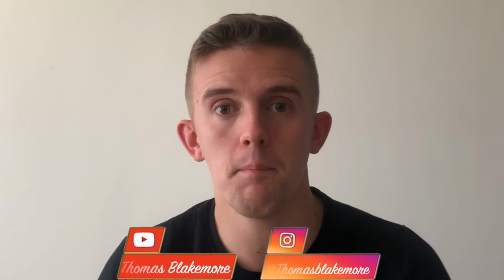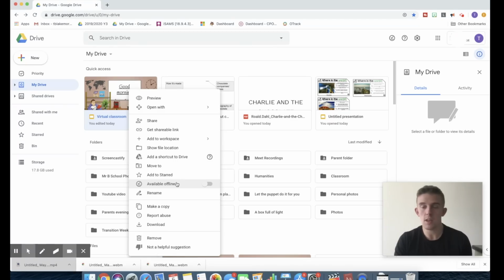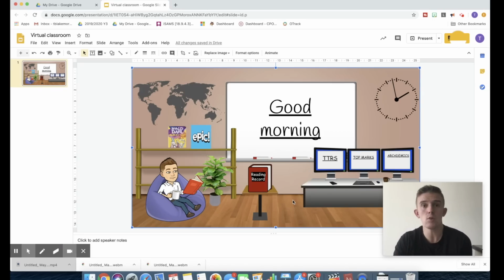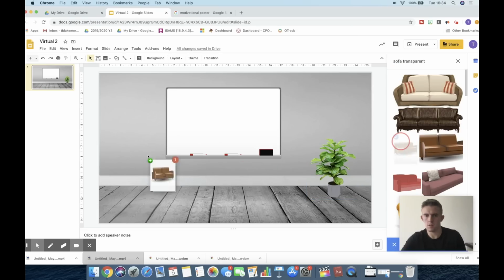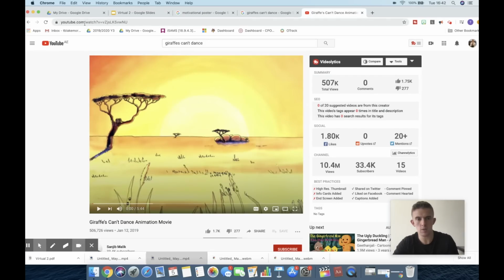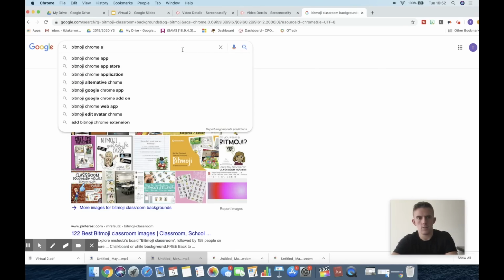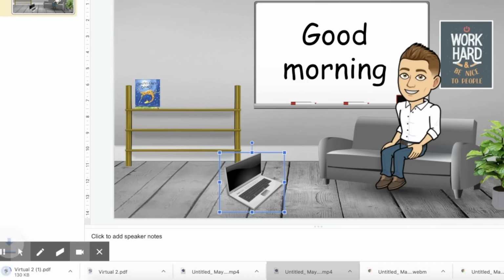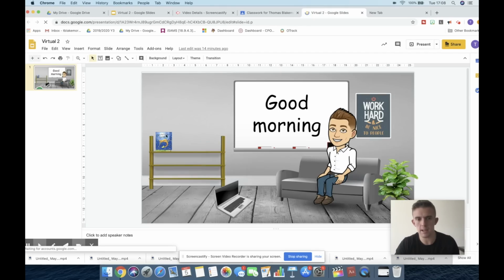Interactive Bitmoji Classroom Tutorial | Google Classroom and SeeSaw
This video is a set up and guide to support educators in creating a virtual Bitmoji classroom

Instead of paying for them, please donate to a charity or donate food to a food bank during these testing times
More school closure videos:
THE VPN I USE GLOBALLY